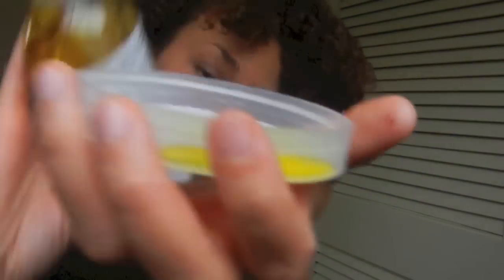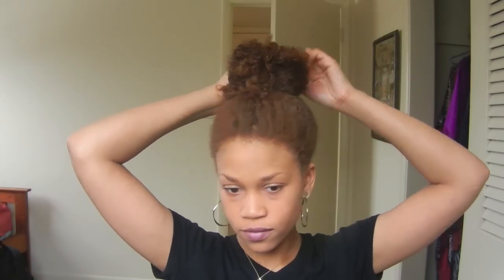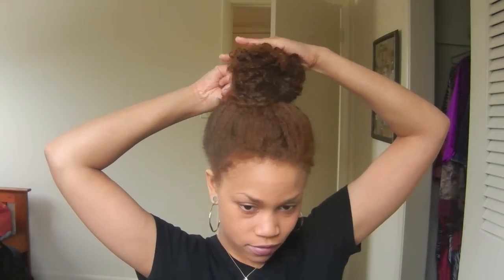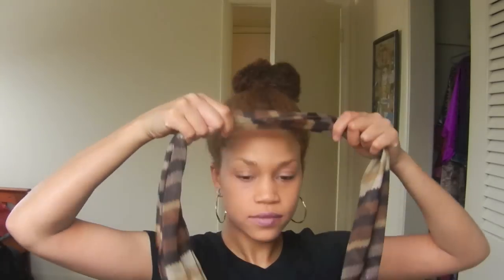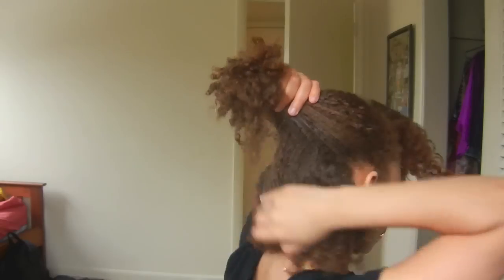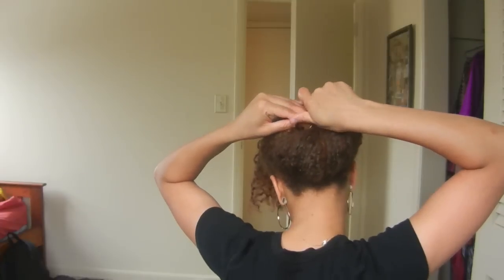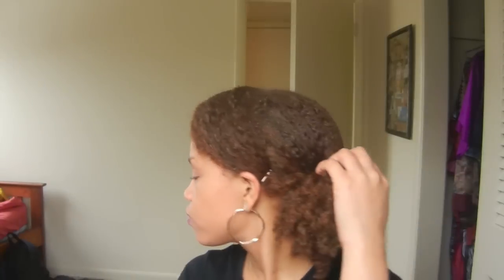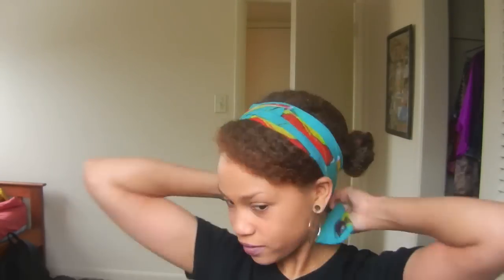3 Simple & Easy Protective Styles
I hope the winter weather is treating everyone's hair well! Give your hair and your ends some TLC and help aid in length retention with these 3 easy protective styles!

All styles are heatless and work best on stretched hair ;-)